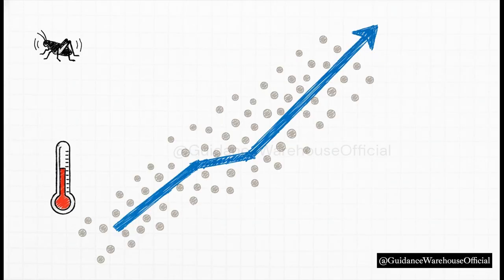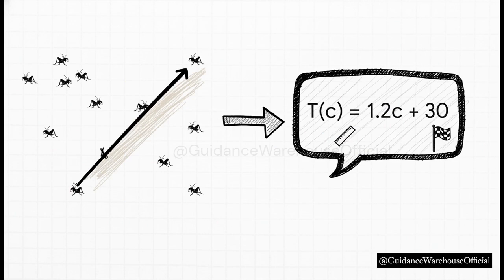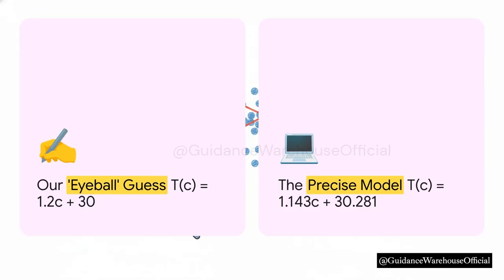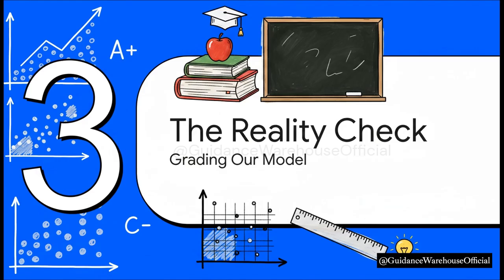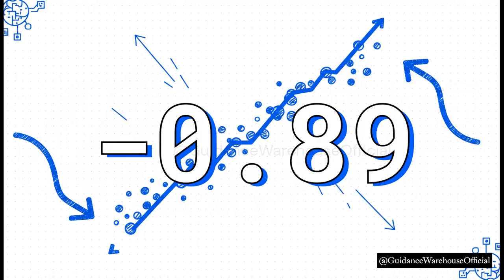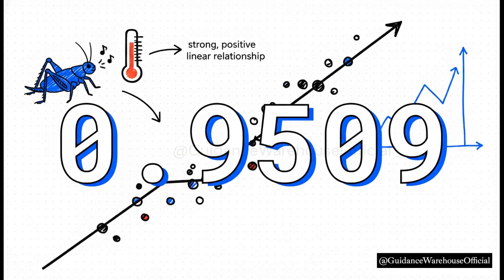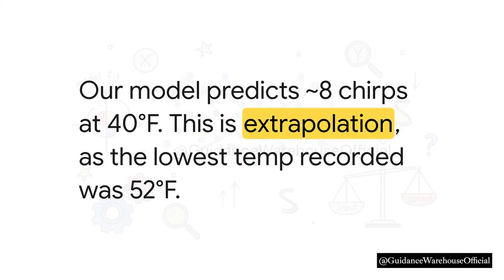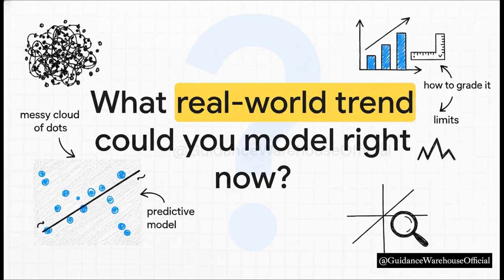Fitting Linear Models to Data: Scatter Plots & Regression | Algebra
Welcome to this comprehensive algebra tutorial on Fitting Linear Models to Data! In this video, we explore how to analyze real-world data, draw scatter plots, and use mathematical tools to find the most accurate line of best fit
Here is what we cover in this lesson:
Scatter Plots: Learn how to draw and interpret scatter diagrams to visually identify potential linear relationships and trends between two sets of data
Line of Best Fit: Understand how to "eyeball" a linear function that approximates your data and calculate its algebraic equation using the slope and y-intercept
Interpolation vs. Extrapolation: Discover the difference between predicting values inside your data's domain and range (interpolation) and outside of them (extrapolation), and learn to identify when a model breakdown occurs
Least Squares Regression: Walk through the steps of using a graphing utility to compute the exact linear regression equation to find the true line of best fit
Correlation Coefficient: Learn how to interpret the correlation coefficient (r) to distinguish between linear and nonlinear models, and determine whether a relationship is strong, weak, positive, or negative